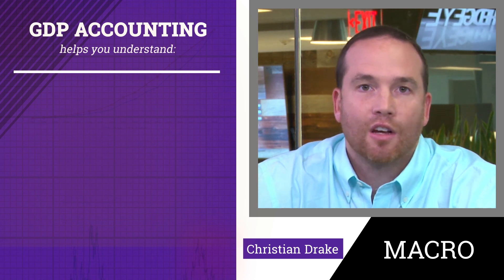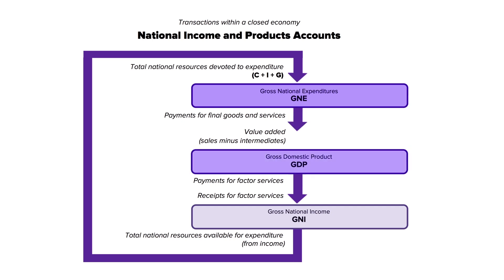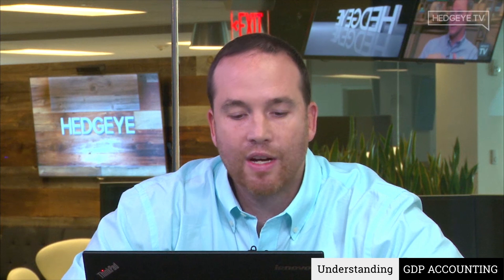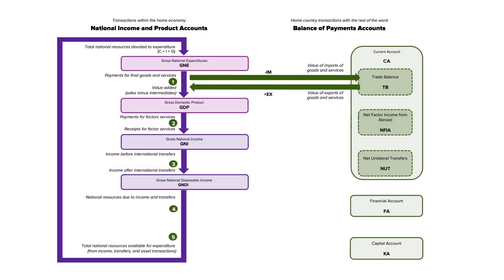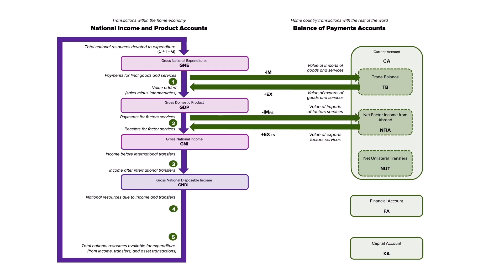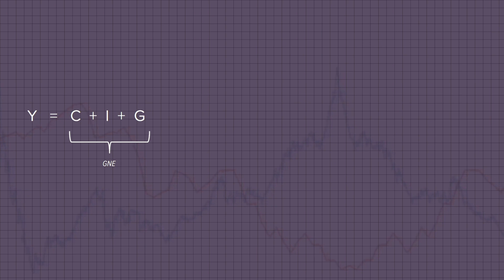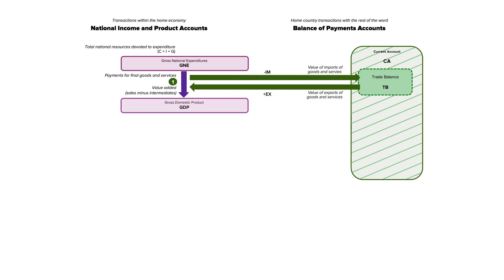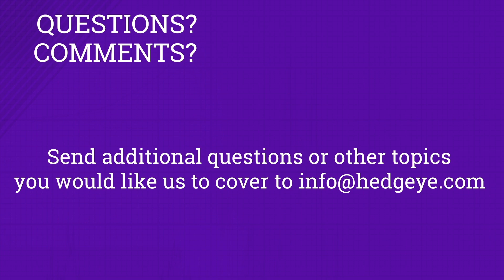Understanding Video | How to Break Down GDP: The Step-By-Step Process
All sharp investors should know how to properly break down economic growth into its component parts. Think about it. How else would you know the true underlying strength of an economy?

Let’s get you up to speed on that front really quick. Here’s a video deep dive on dissecting GDP with U.S. Macro analyst Christian Drake, a video we produced as part of our “Understanding” series. In it, Drake walks through the typical GDP equation…

GDP = C (Consumption) + I (Investment) + G (Government Spending) + NX (Net Exports)

From there, Drake digs deeper into the guts of GDP. This is a helpful guide for macro novices and veterans alike.